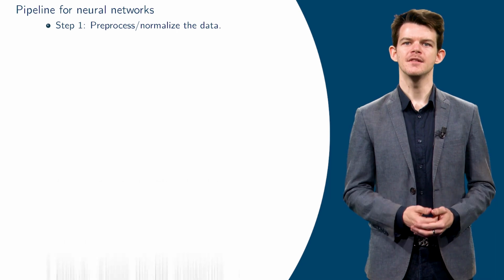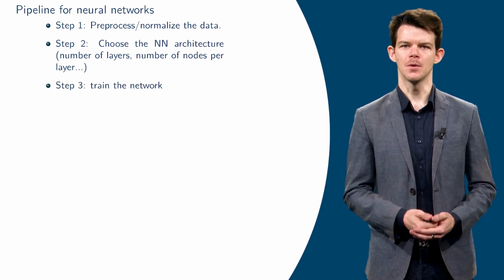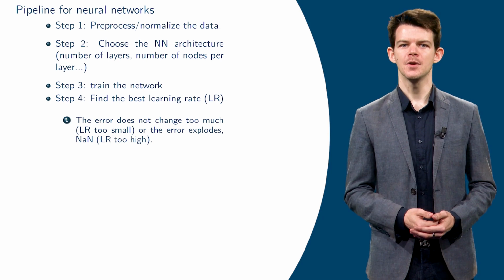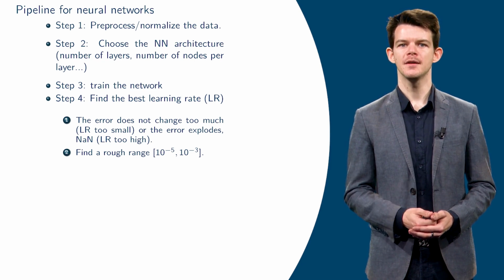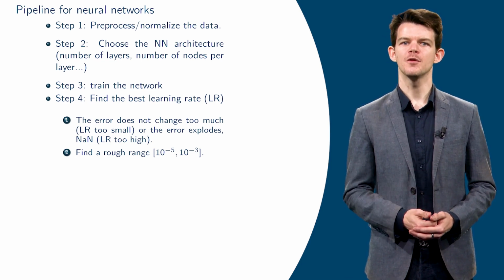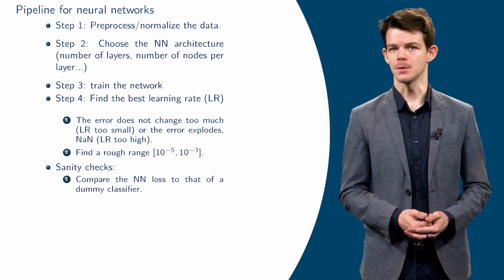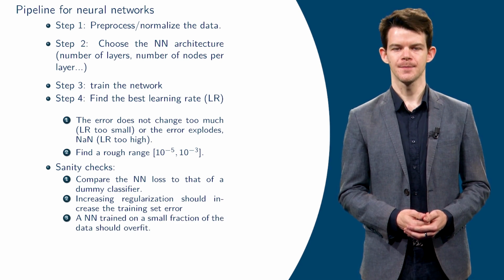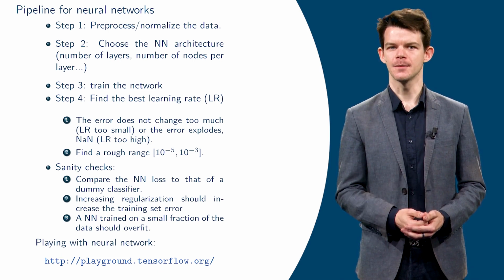Hyperparameter tuning in NN - 2.14 Conclusion